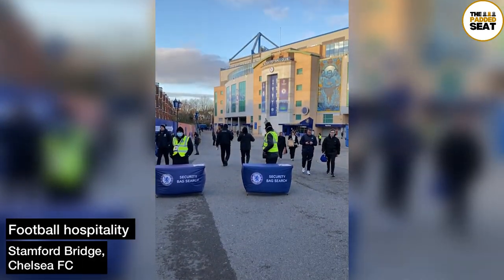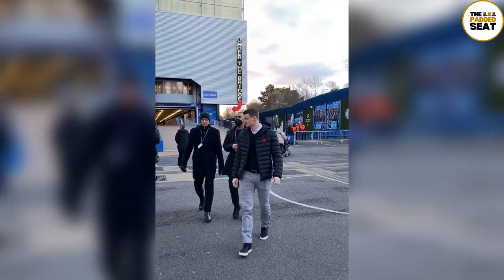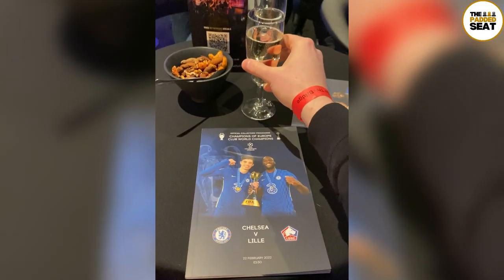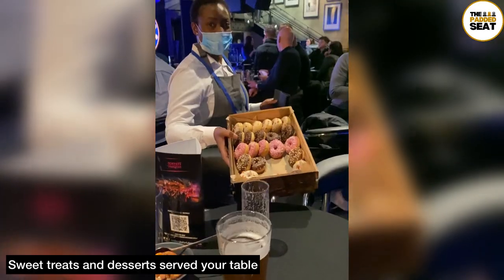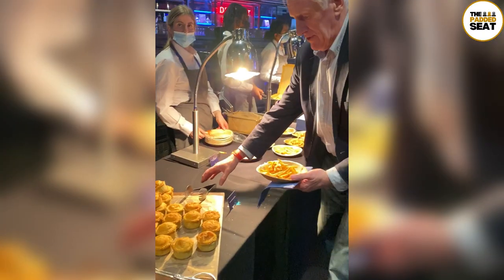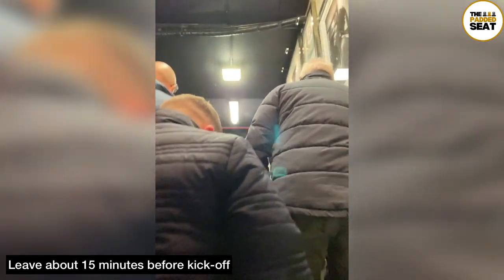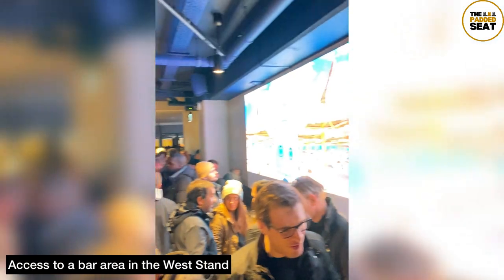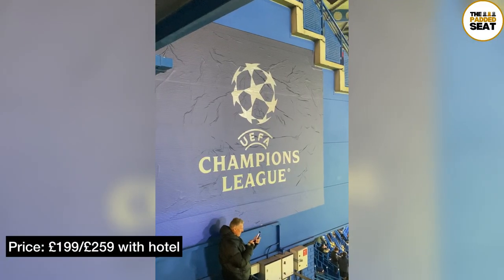Chelsea FC Under The Bridge hospitality - REVIEWED 👀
Here's what Under The Bridge hospitality at Chelsea FC looks like…